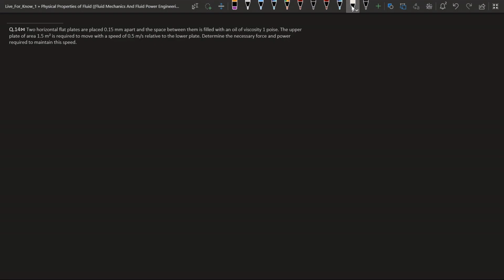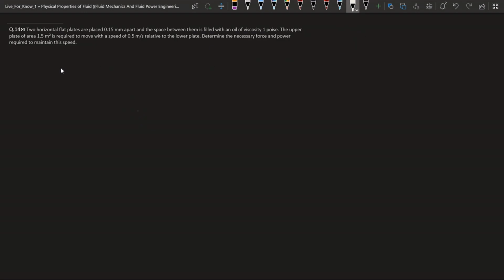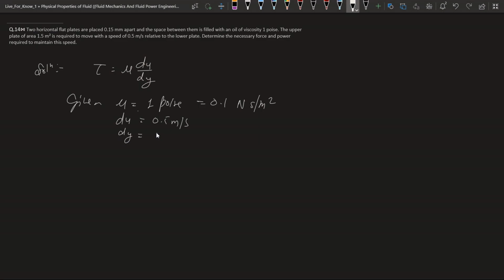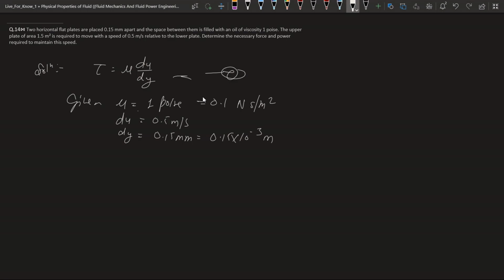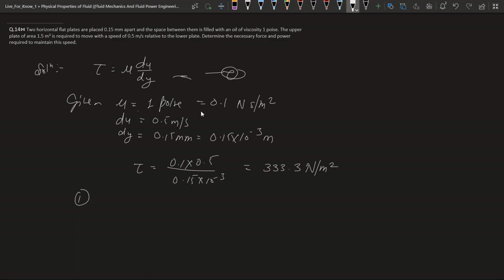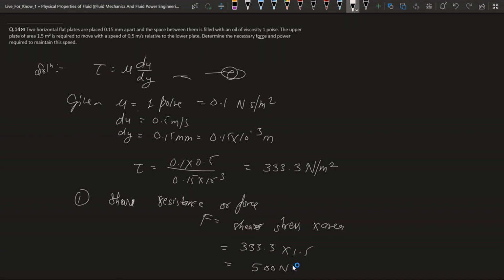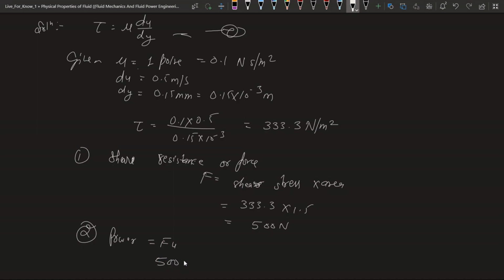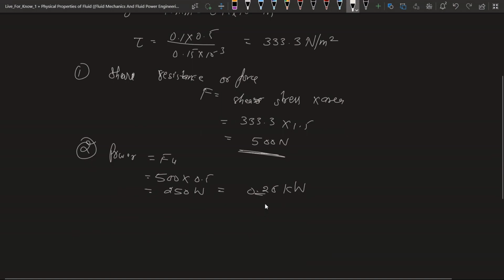Q. 14 Two horizontal flat plates are placed 0.15 mm apart and the space between them is filled with.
Q. 14 Two horizontal flat plates are placed 0.15 mm apart and the space between them is filled with an oil of viscosity 1 poise. The upper plate of area 1.5 m² is required to move with a speed of 0.5 m/s relative to the lower plate. Determine the necessary force and power required to maintain this speed.